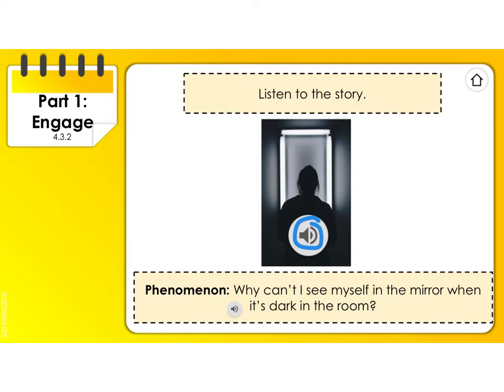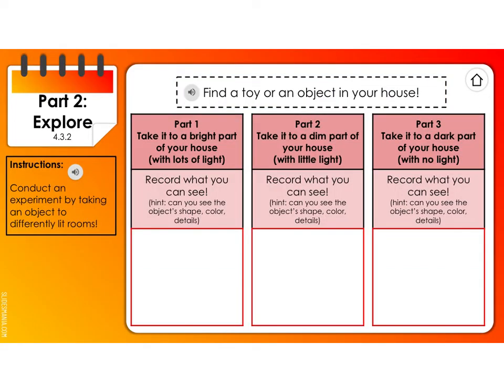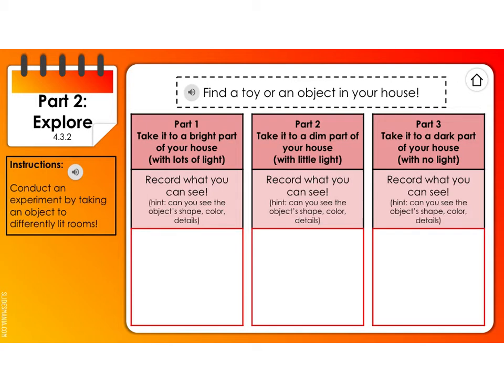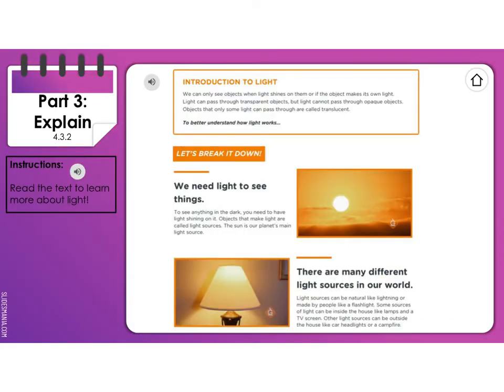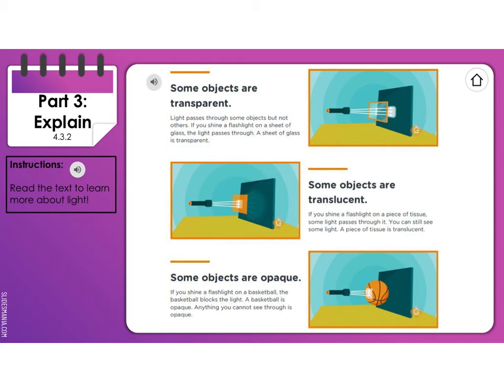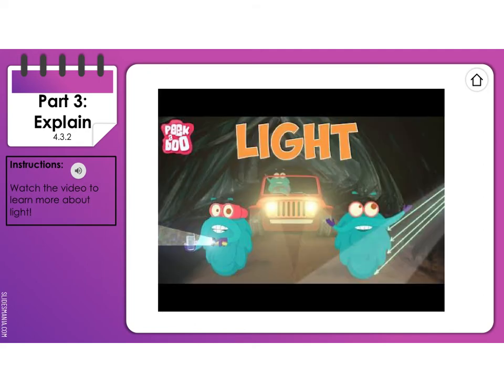Science week 25 day 1